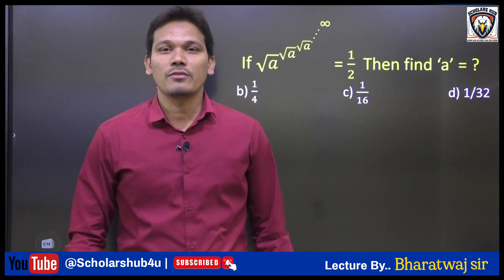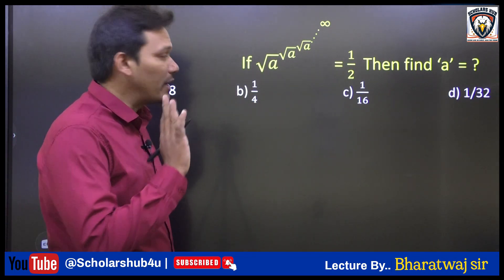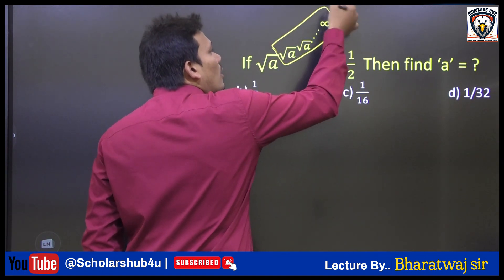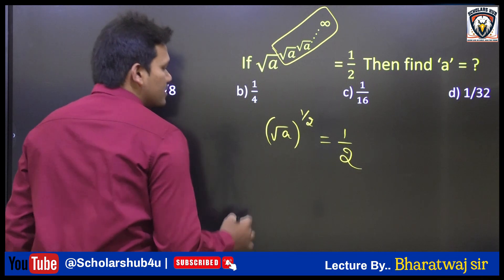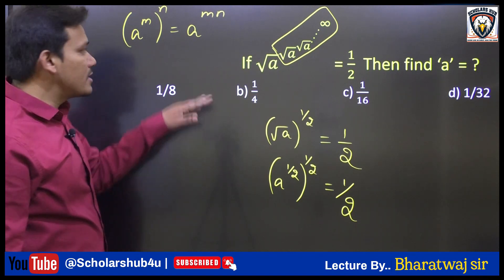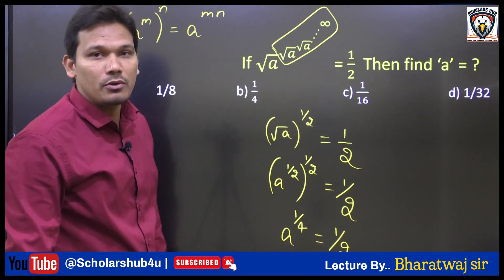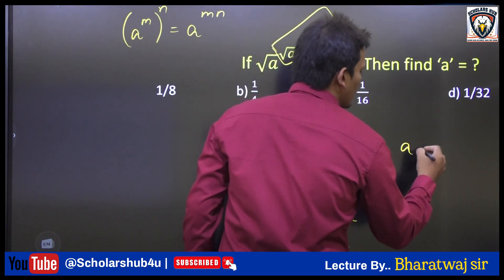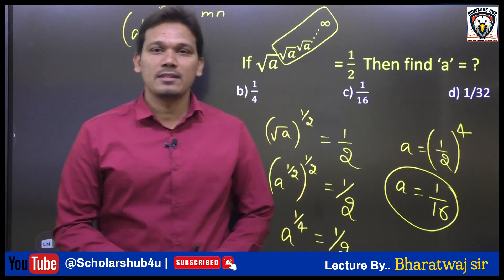Algebra bharathwaj mathematics mathstricks mathshorts scholarshub4u